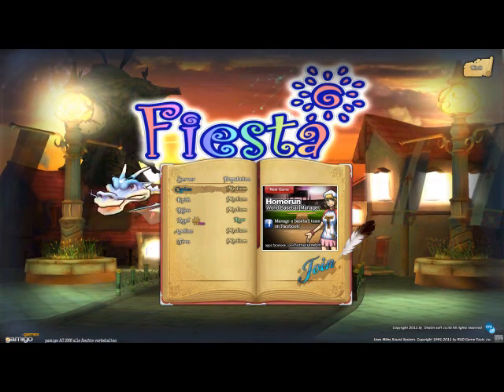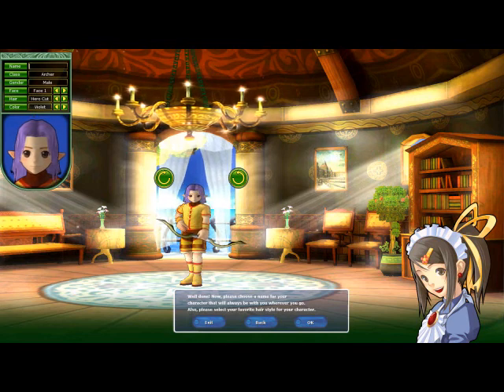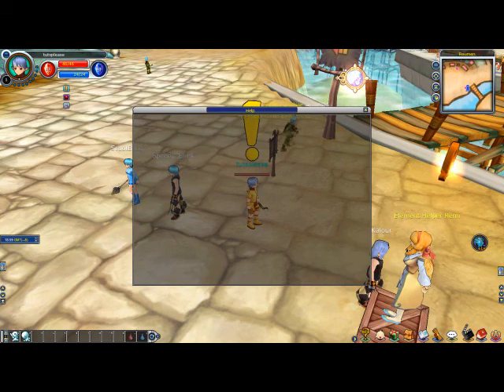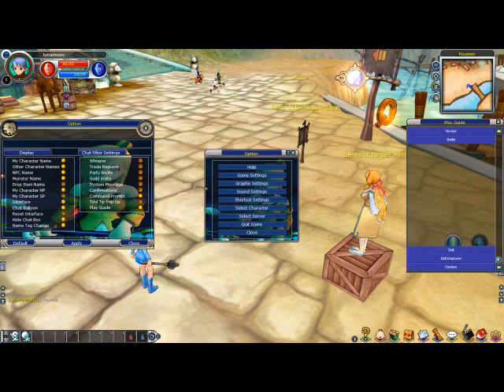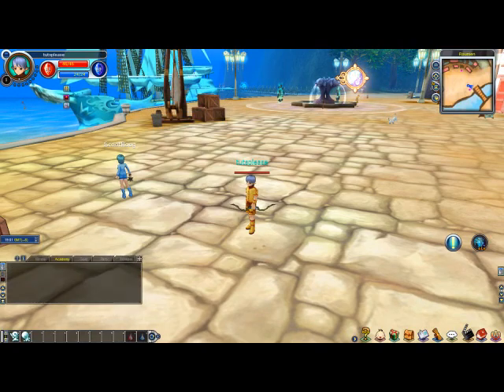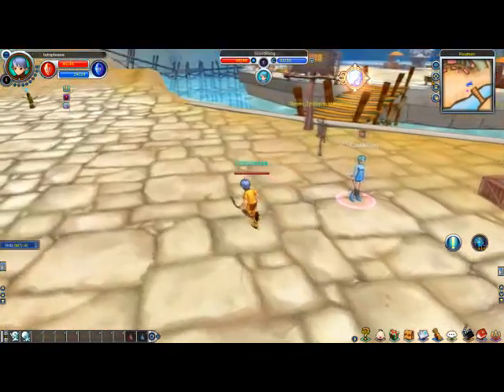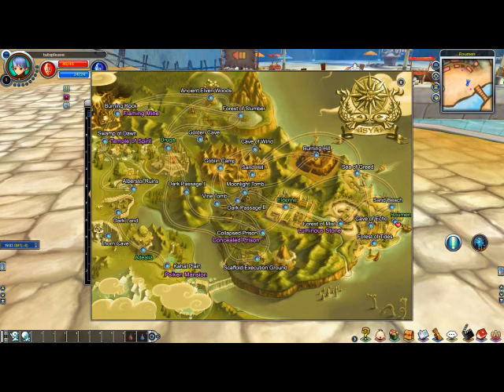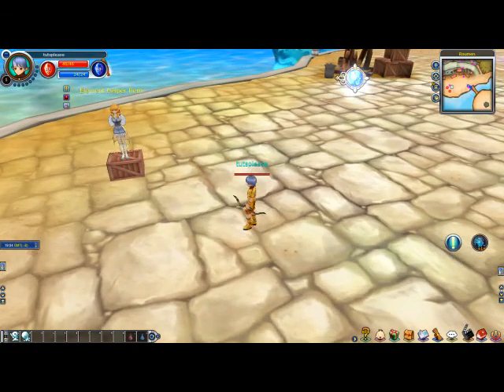Fiesta online: Starters guide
So, I'm planning on releaseing a full series of guides and continuous patch notes as the patches roll.